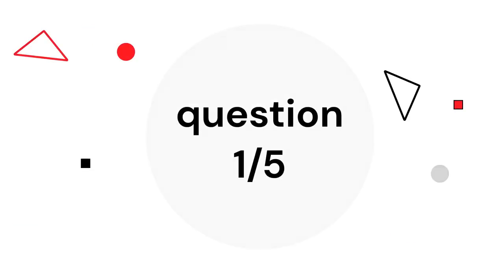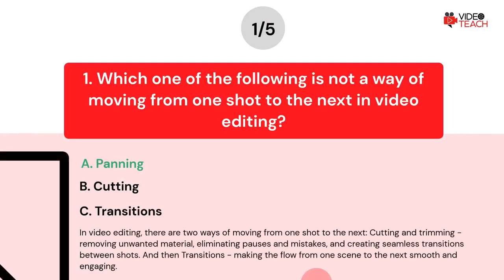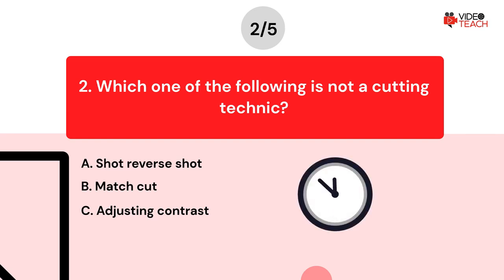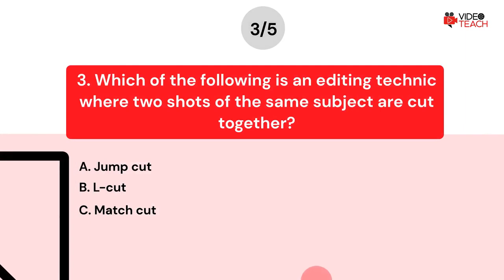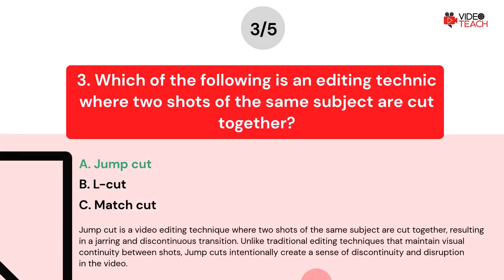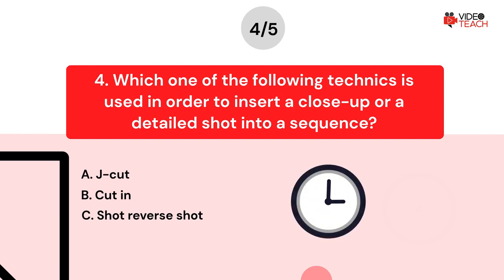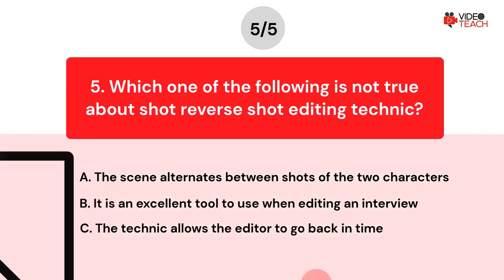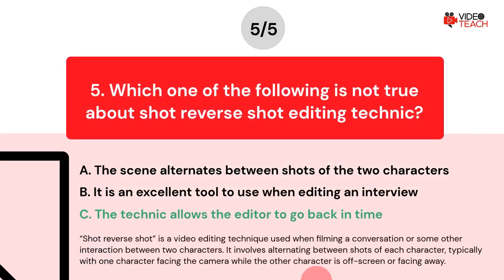2.4.5 Editing Techniques (QUIZ)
Welcome to the next quiz from the Videoteach project course. This one tests what you learned about editing techniques used in video processing and follows up on the lesson from the video course called Editing Techniques.